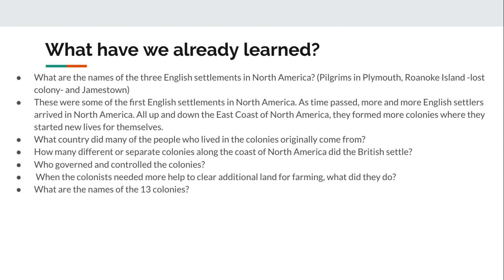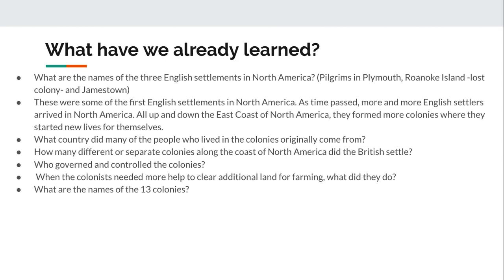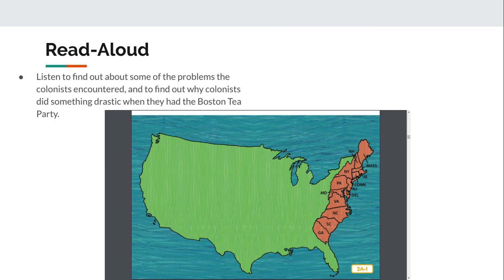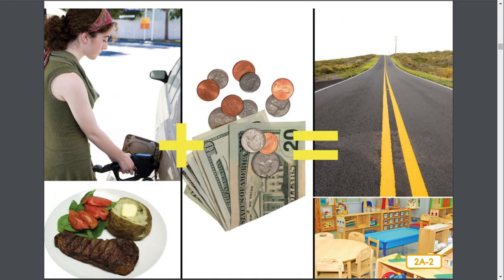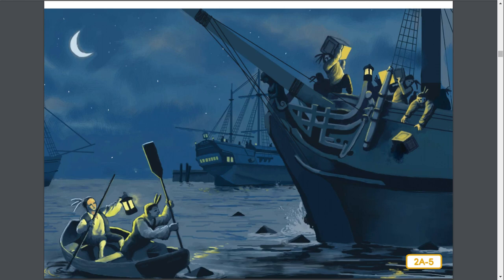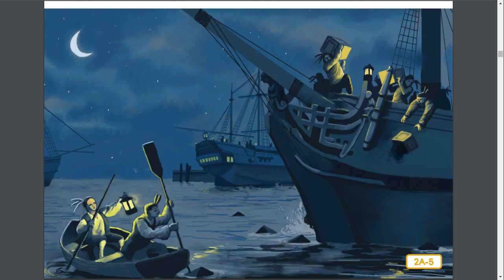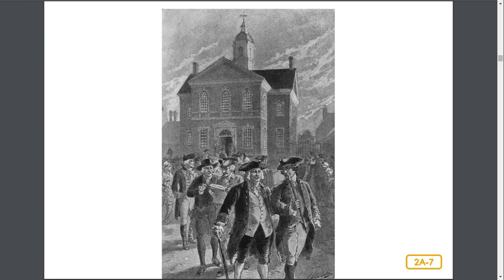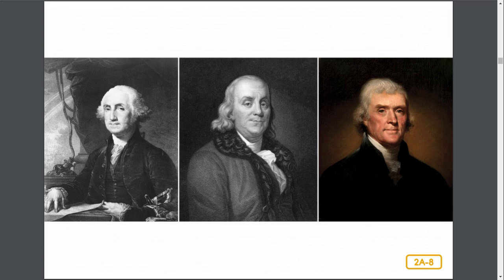Lesson 2- A Taxing Time: The Boston Tea Party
Grab a cup of tea for this one! ;)